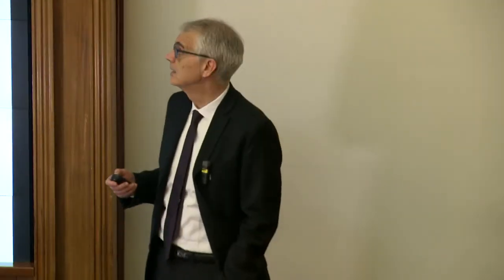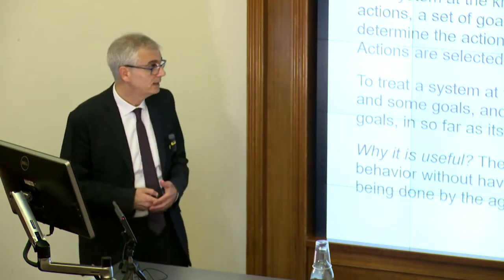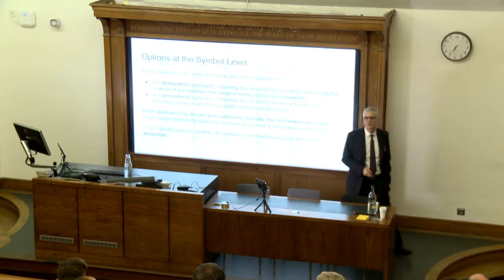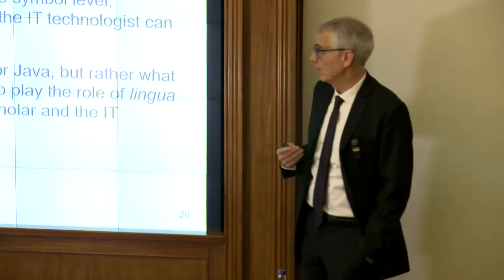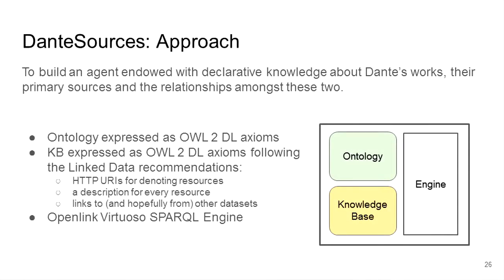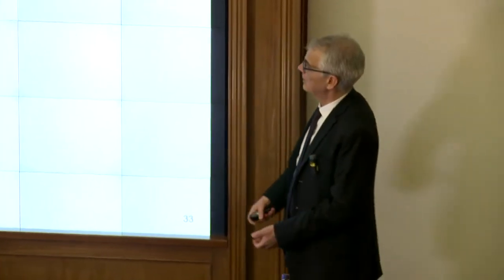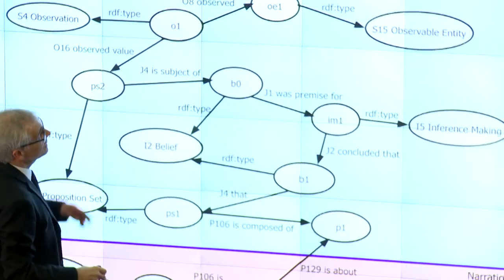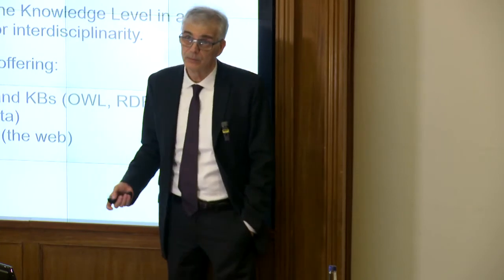Carlo Meghini 'What can be said, can be said clearly? The role of ontologies in DH' 30/05/2018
In this, the fourth lecture in the annual Susan Hockey Lecture series, Prof Carlo Meghini will discuss the role of ontologies in the Digital Humanities.

Ontologies are logical theories that account for the formal definition of the terms of a vocabulary. They are widely employed in many sectors of science, as they provide a solid logico-linguistic basis for the development and the communication of knowledge. They also provide an ideal place where different disciplines and different competencies can meet to collaboratively address scientific and technological problems.

The lecture will make the case for the Digital Humanities, highlighting the specific contributions that ontologies can bring to this scientific community, with exemplifications from past and ongoing research projects.
Speaker

Carlo Meghini is prime researcher at CNR-ISTI in the area of Conceptual Modelling, Digital Libraries and Digital Preservation. He graduated in Computer Science at the University of Pisa, Italy, in 1979 with a research thesis on distributed databases. He has participated in several EC funded research projects in the areas of information systems, digital libraries and digital preservation. He has been involved in various European projects since 1988, including DELOS Network of Excellence, BRICKS, EDLNet, ASSETS and CASPAR. Since 2007 he has been involved in the making of the European digital library, Europeana, taking care of the scientific aspects of the project. He has published about 90 scientific papers in international journals, books and conferences.